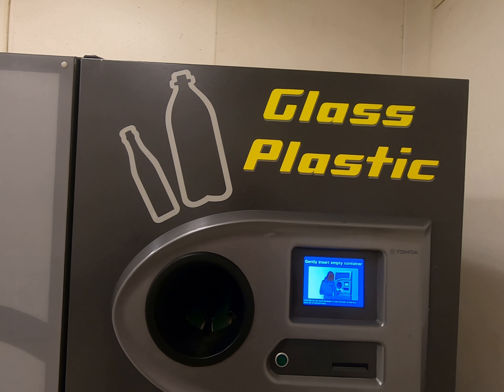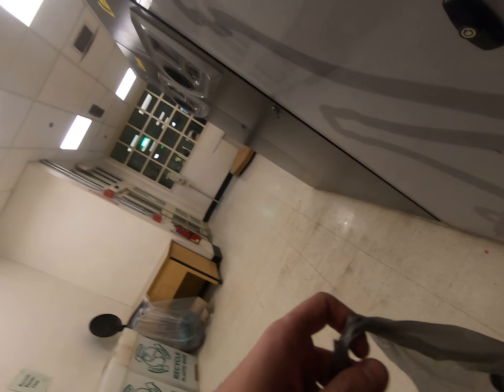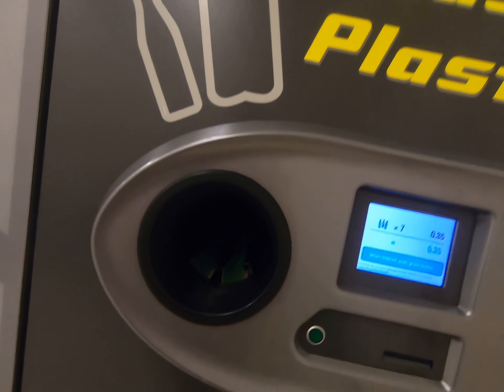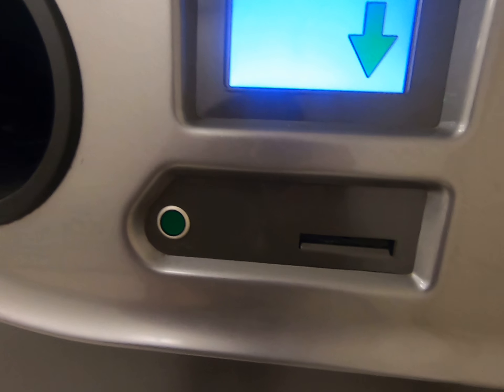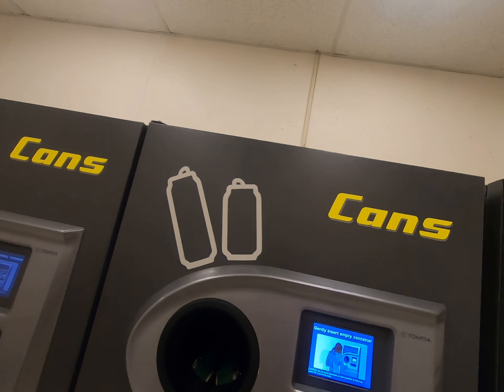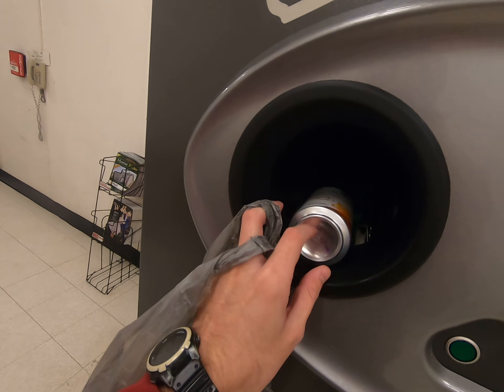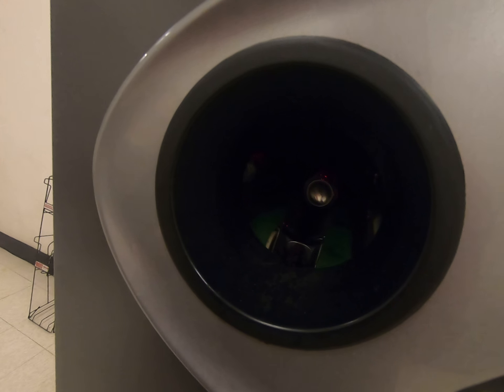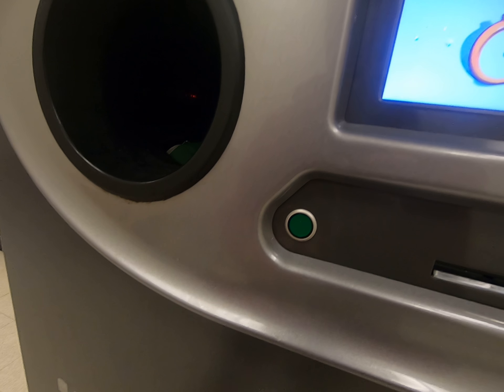Belchertown, MA: Recycling Bottles and Cans @ Stop & Shop